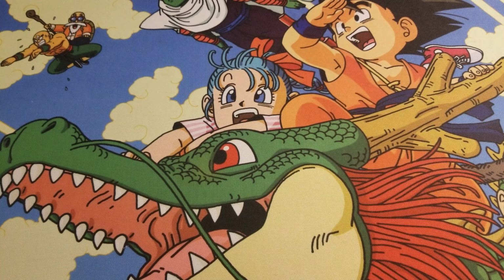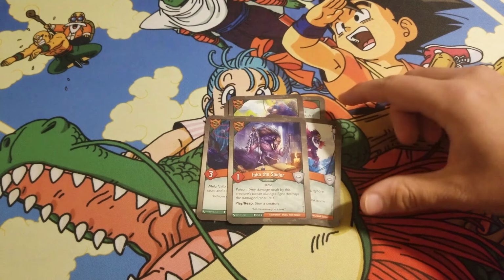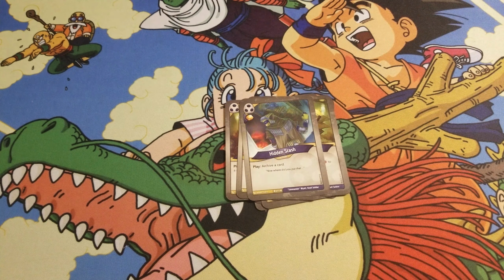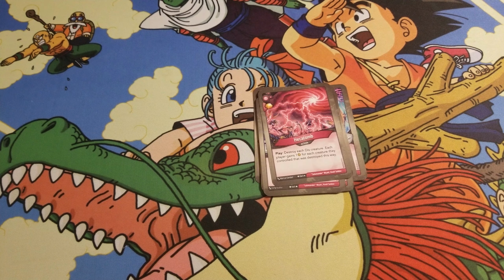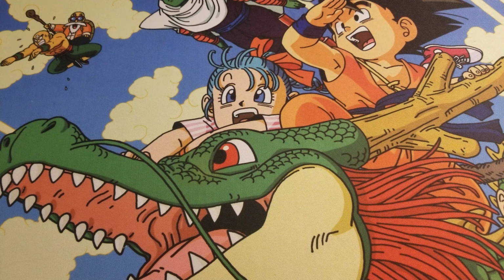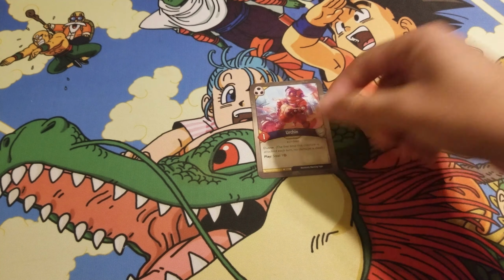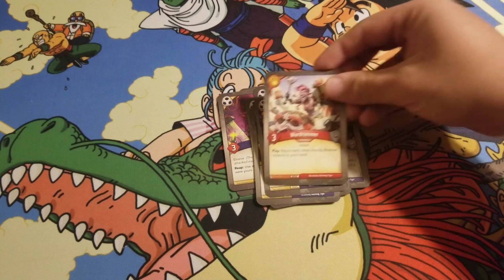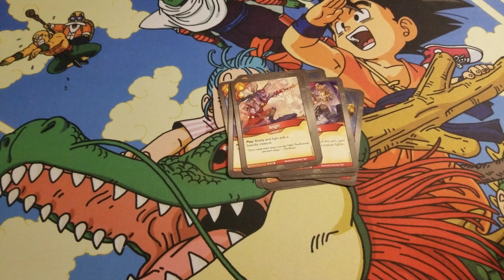Two Deck Opening Keyforge #3 - An Alarming Tiger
Opening two more decks. Watch out for tomorrows video where these two decks will go head to head in game 3 of the Opening to Matches tourney.